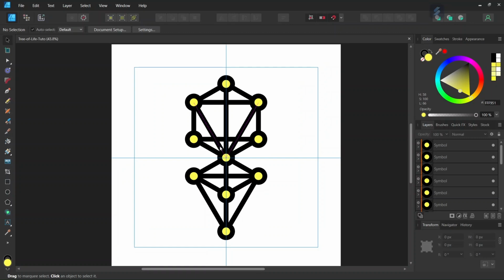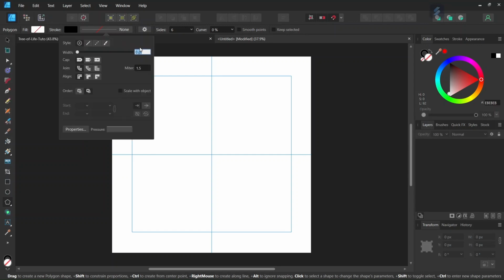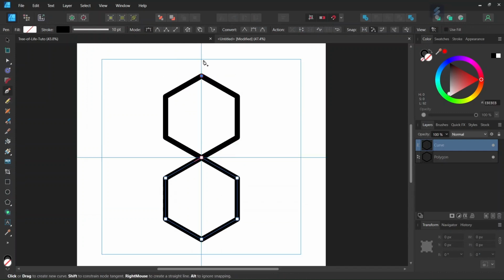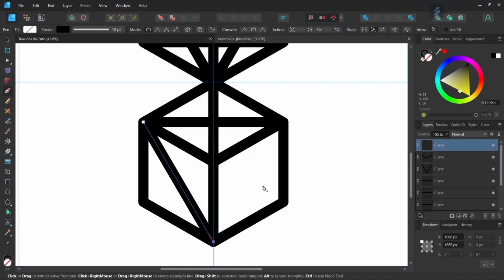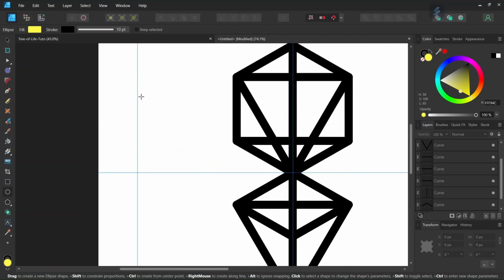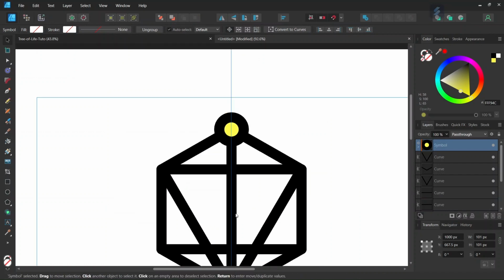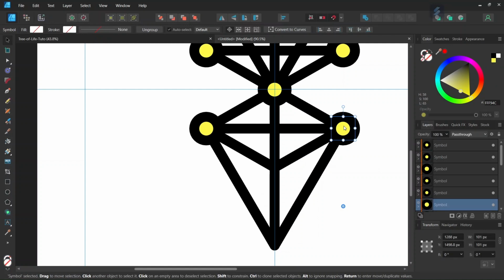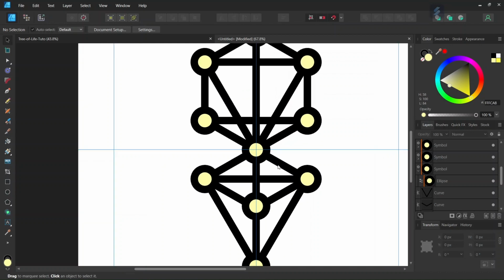How to Draw the Tree of Life in Affinity Designer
In this tutorial, I teach you how to draw the Tree of Life in Affinity Designer using the polygon tool, pen tool, ellipse tool, and symbols.

The Tree of Life is a Sacred Geometry figure representing the interconnectedness of all life, the divine creation process, and the spiritual journey of growth and enlightenment.

TIMESTAMPS:
0:00 Intro
0:53 Drawing the Hexagons
2:04 Connecting the Lines
3:56 Drawing the Dots
6:35 Benefits of Symbols
7:18 Outro